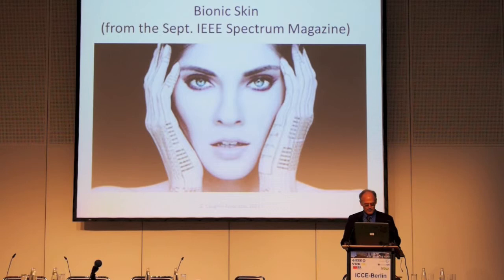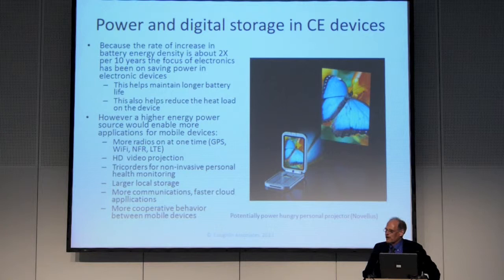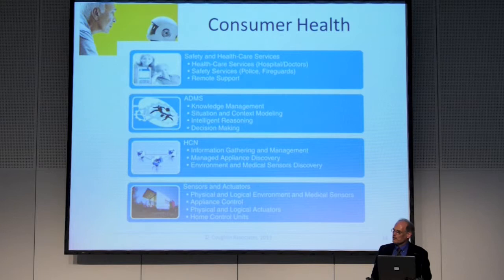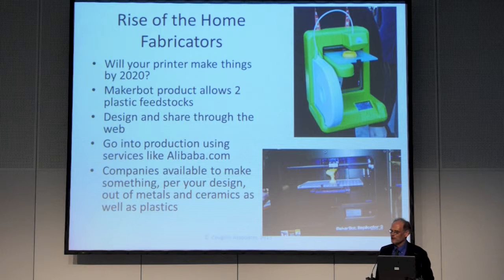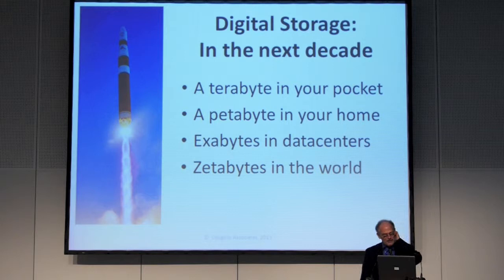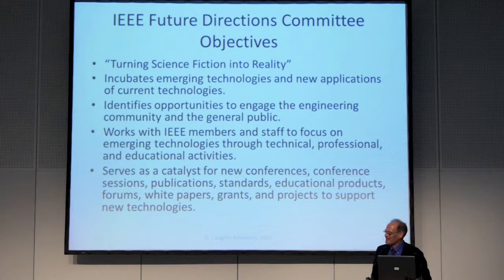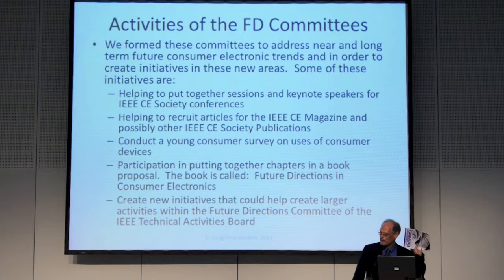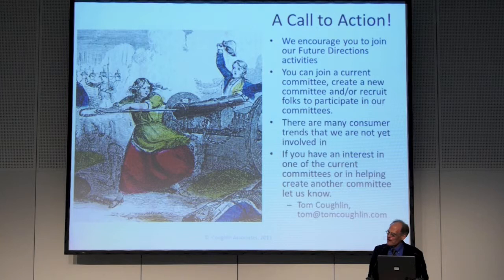Thomas Coughlin. Keynote Speech